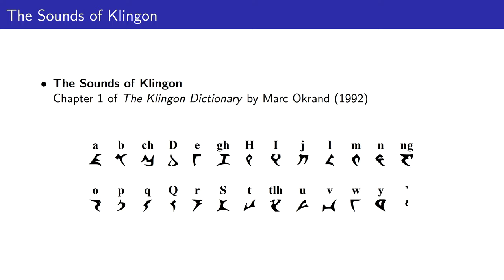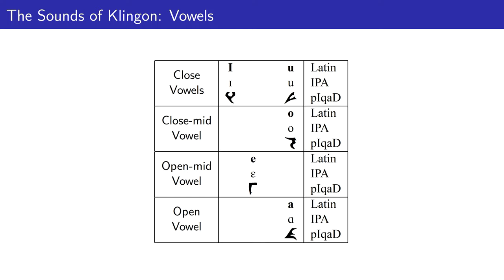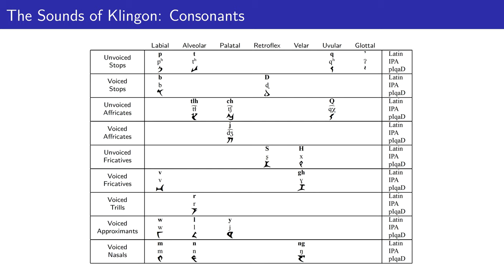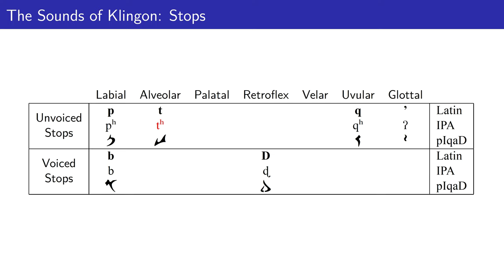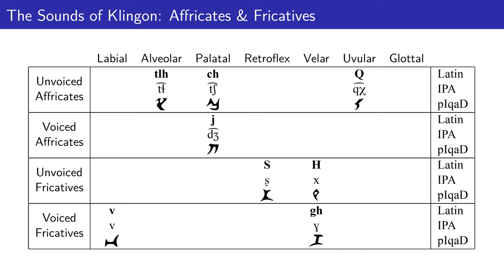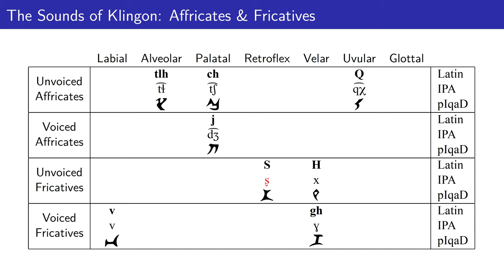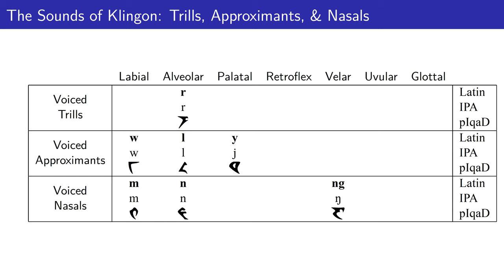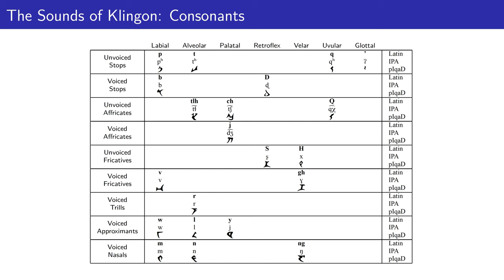The Sounds of Klingon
The Klingon alphabet is presented in Latin and pIqaD orthographies along with pronunciations and representation in IPA.